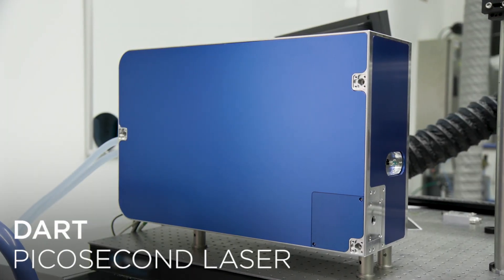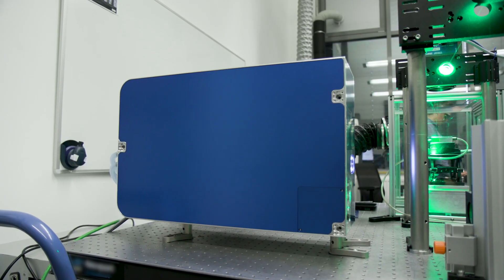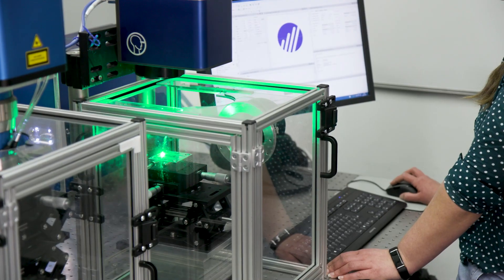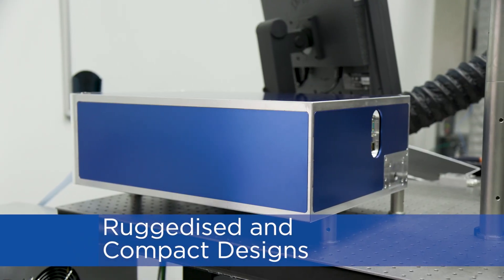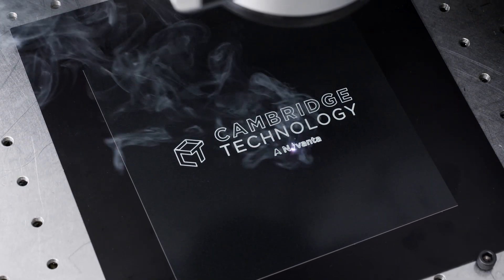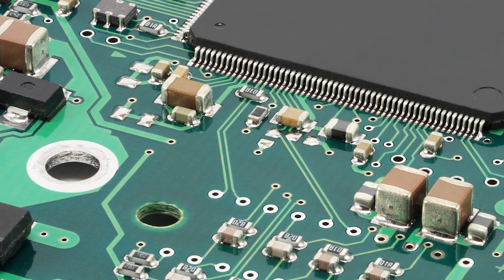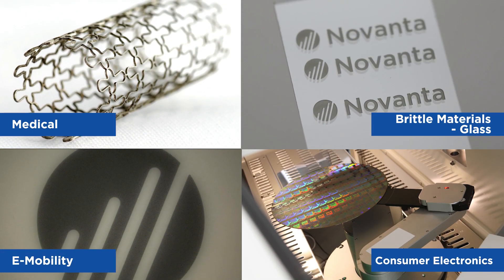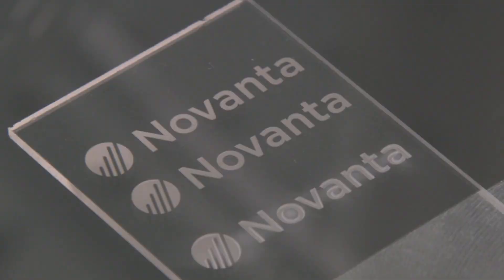Introducing Dart, 8 picosecond laser for a multitude of applications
Our highly engineered components and subsystem solutions - paired with deep expertise in advanced photonics - make us the global technology partner of choice for advanced industrial OEMs and system integrators. Drawing on a wealth of technical and application experience from our ARGES and Laser Quantum engineering teams, we have developed Dart, a picosecond laser solution with reliable, repeatable operation to ensure precision in a multitude of applications.